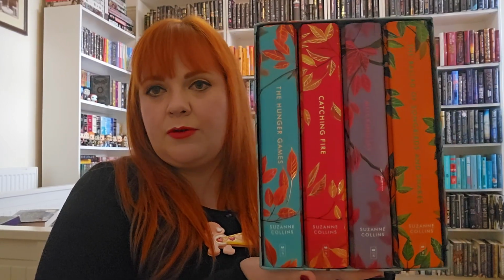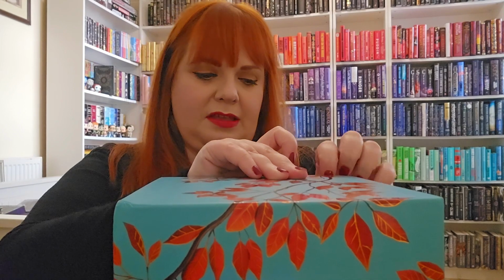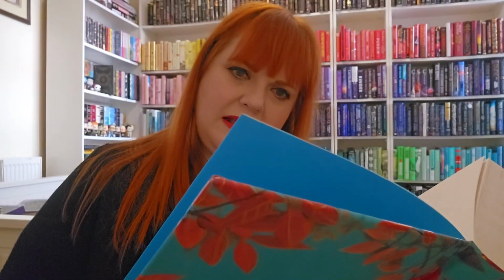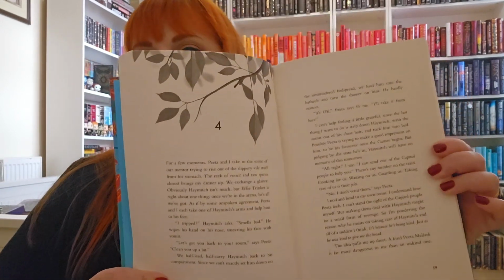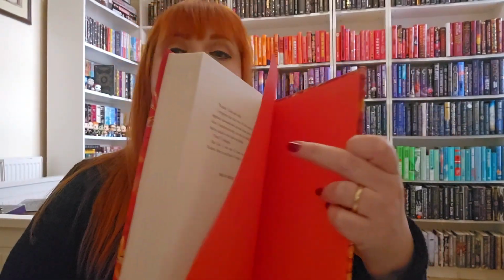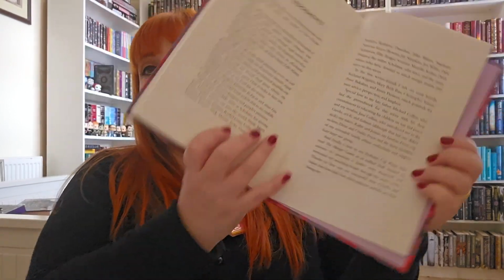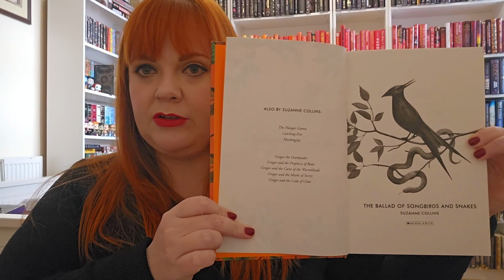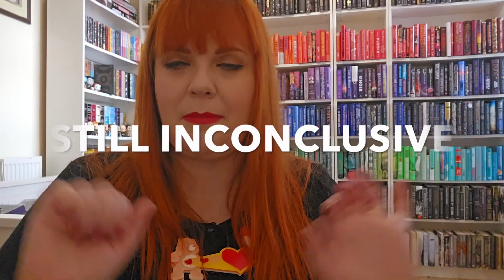Hunger Games Deluxe Collection Review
Hi everyone! I'm back with a review of the Hunger Games Deluxe Collection! This collection sold out, but the good news is it's being reprinted in June 2024... the question is, is it worth it?